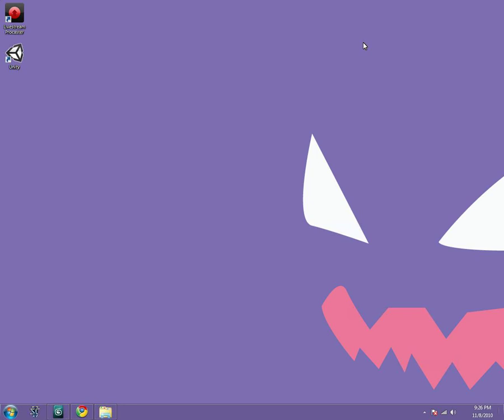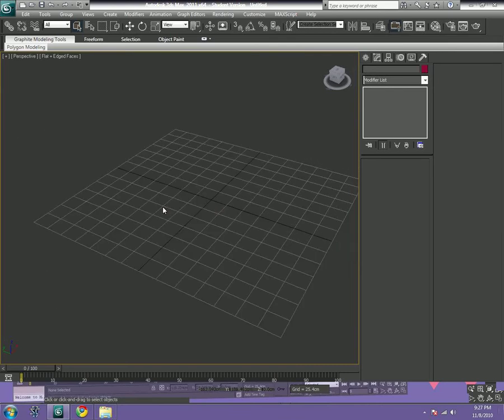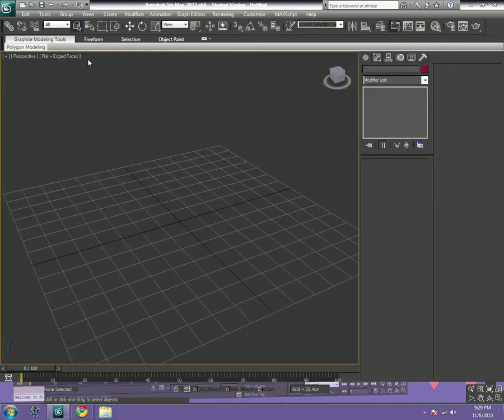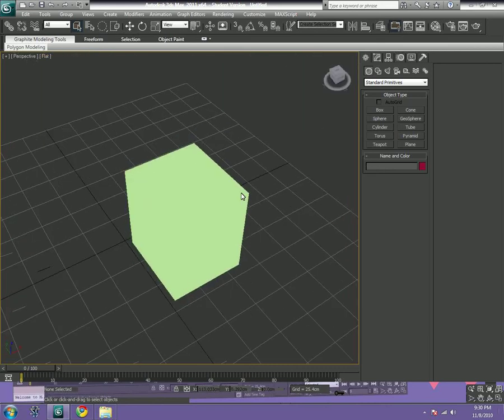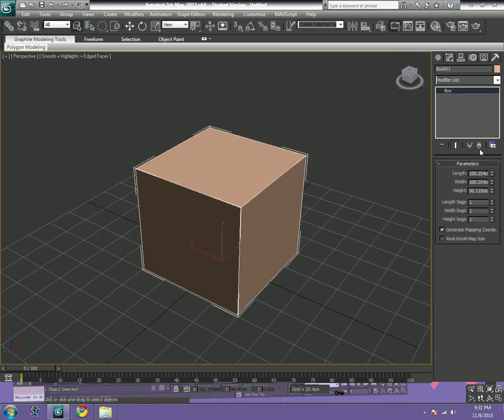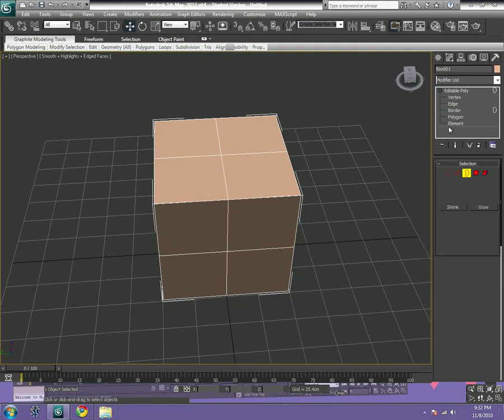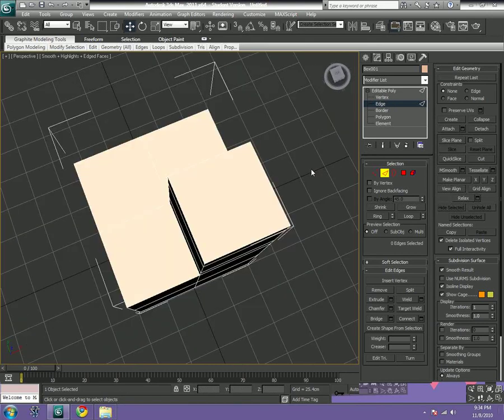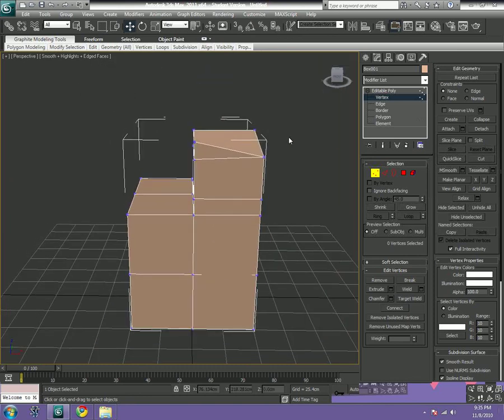3DStudio Max 2011 Tutorial - Transition from Maya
Quick intro to Max for Maya users.